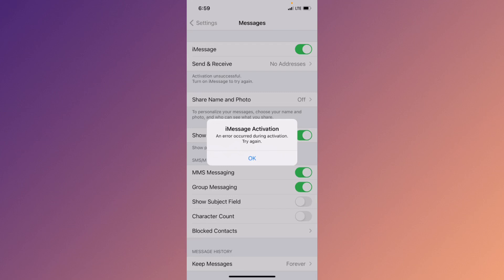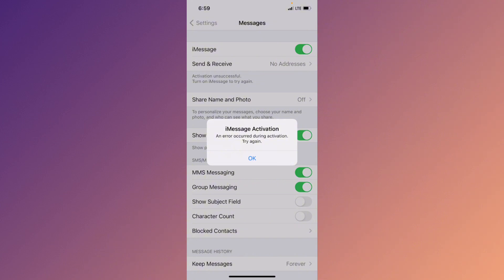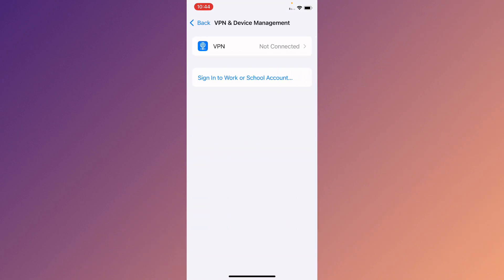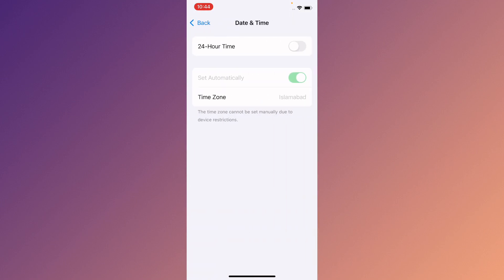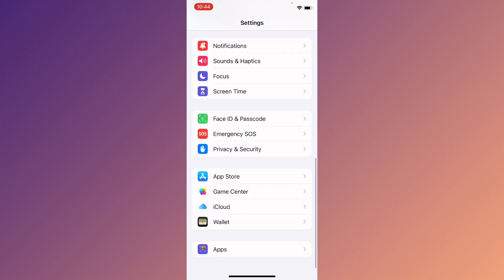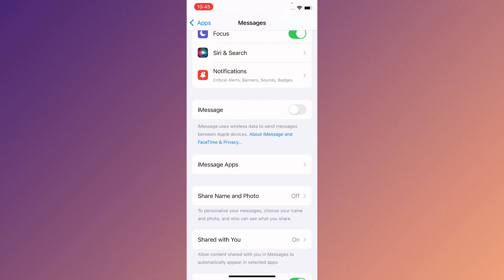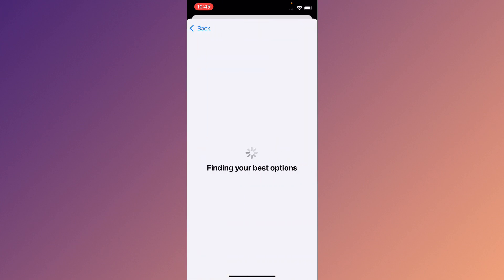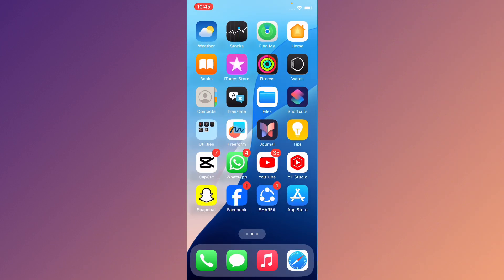Fixed✔️: iMessage Activation Error | An Error Occurred During Activation Try Again | iPhone iOS 18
Stuck on iMessage Activation Error? We've got you covered! 📱🛠️ Our channel is your go-to guide for troubleshooting common iOS and social app problems. From easy fixes to advanced tips, we'll help you get back to enjoying your digital life.